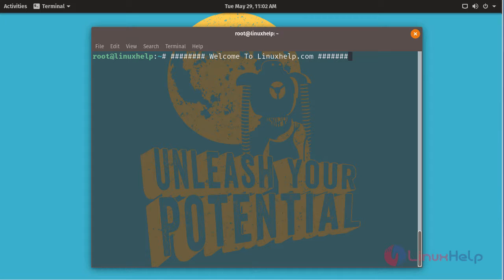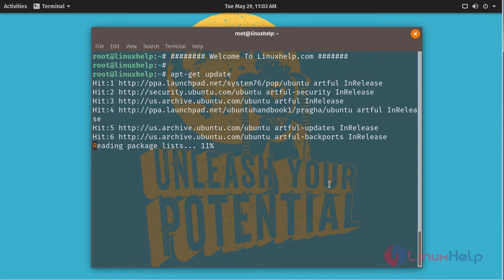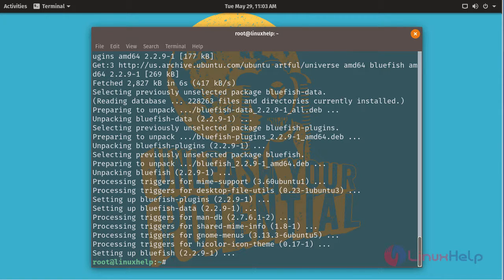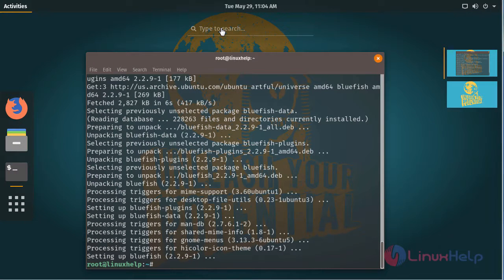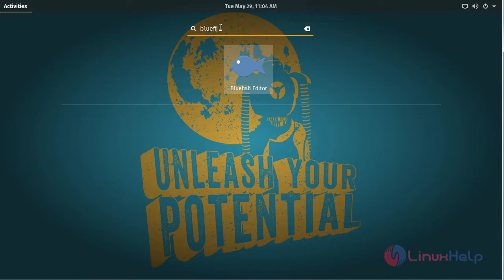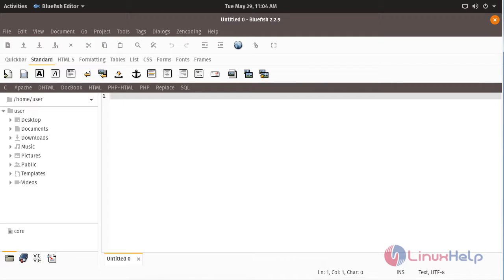How to Install BlueFish on PopOS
This video covers the method to install BlueFish On PopOS. Bluefish is a free and open source software that text editor with a variety of tools for programming and development of dynamic websites.